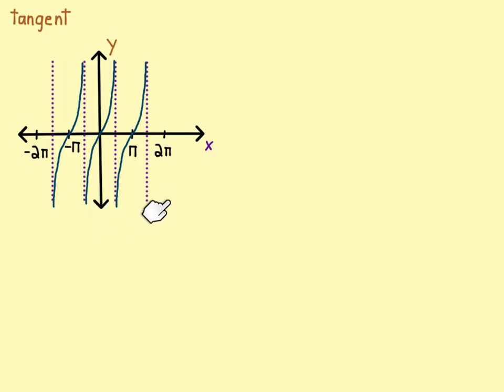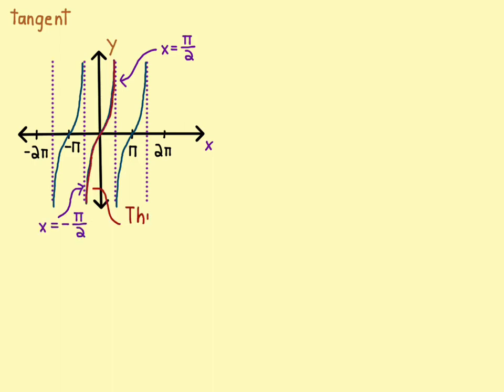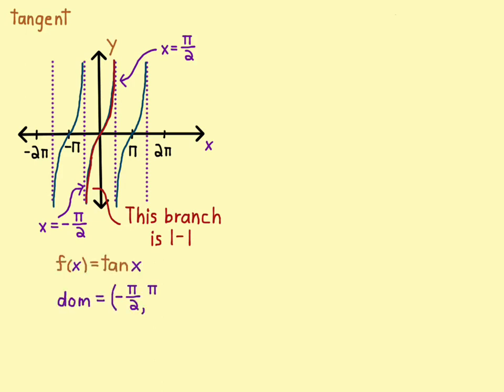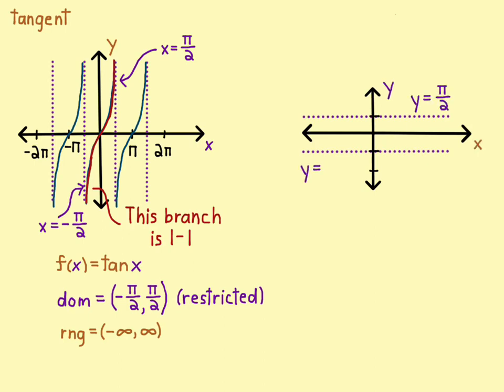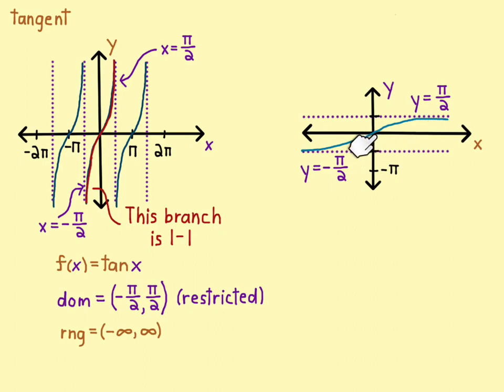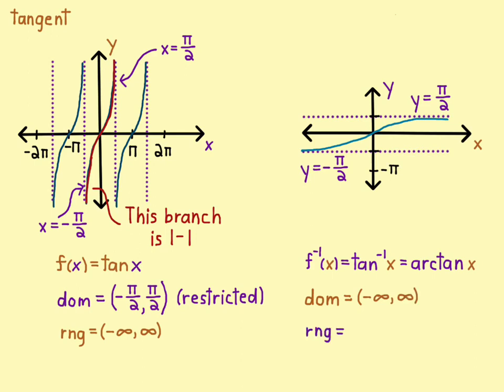7.6.4 Inverse Trig Functions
Math 1300 Precalculus. The Arctangent function.